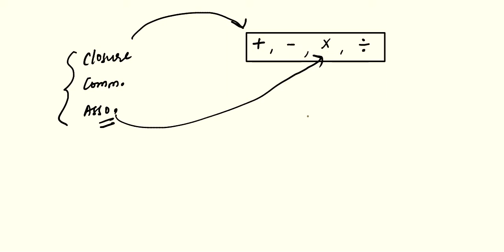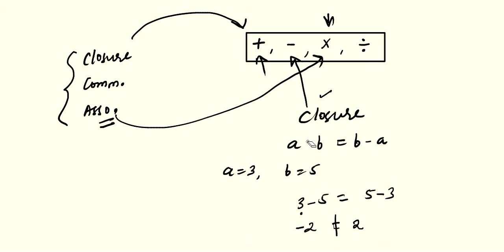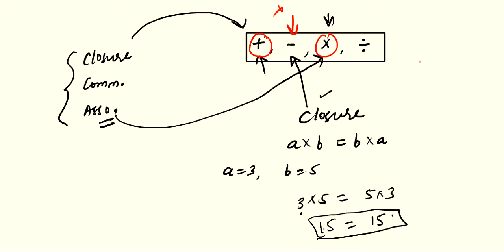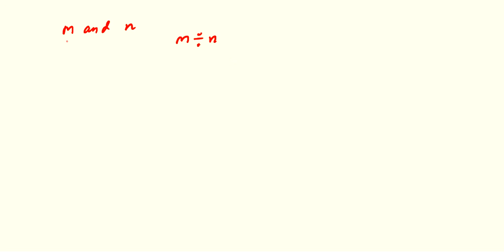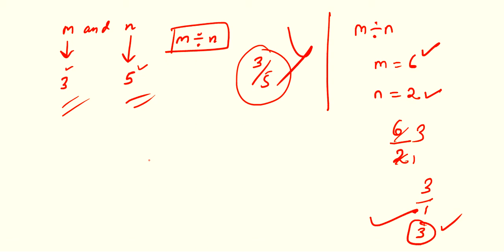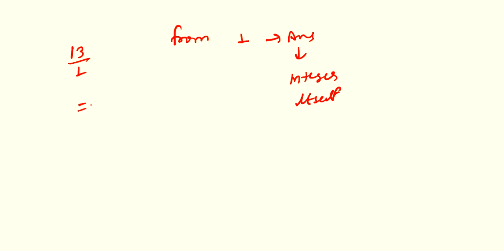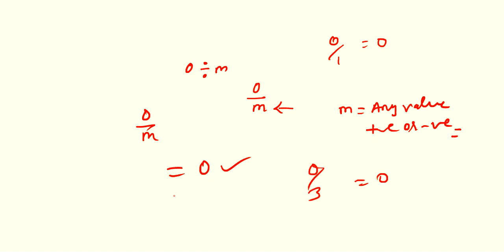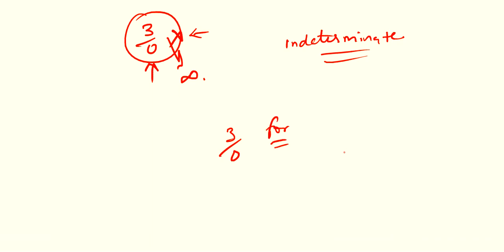Division properties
Closure, commutative, Division by 1 , division by 0